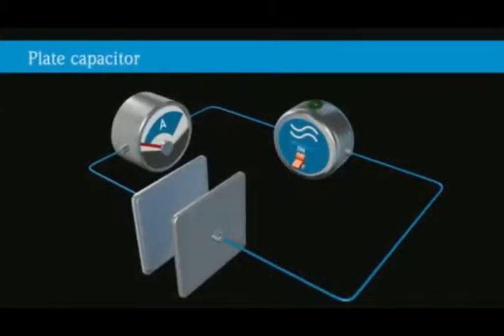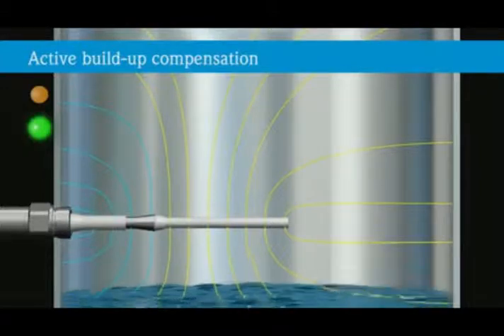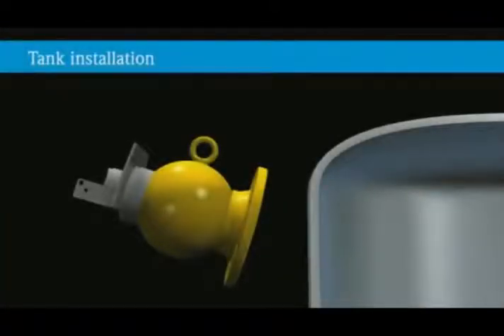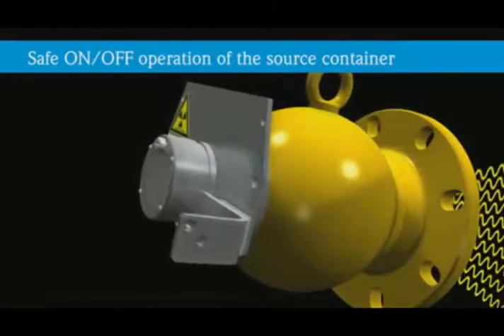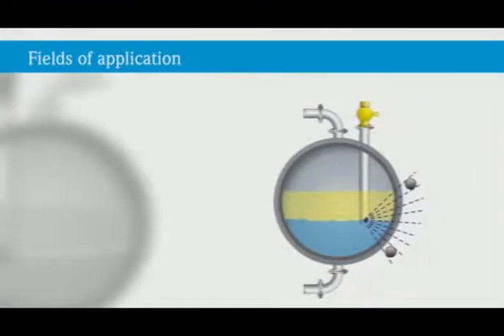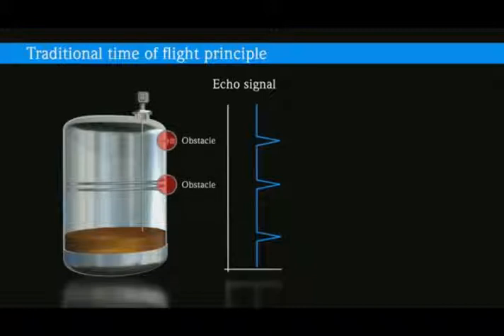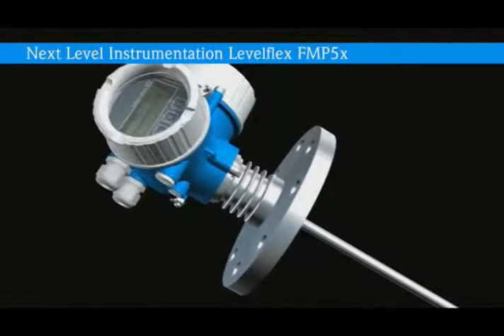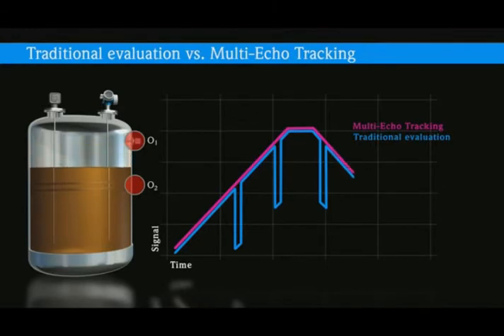лекція на тему "Методи та засоби вимірювання рівня"